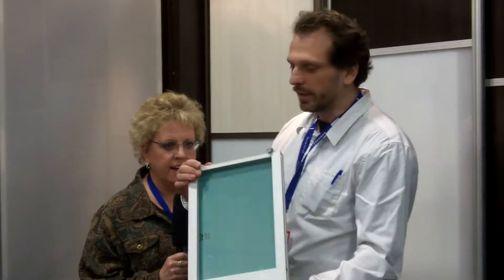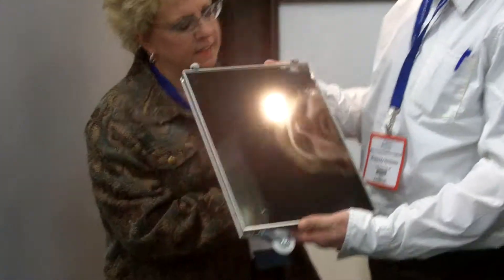Frameless Doors Contemporary Closet Option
These contemporary doors add alot of beauty to closet space.